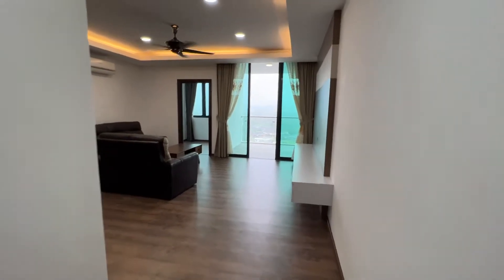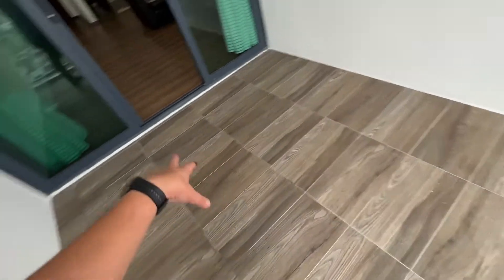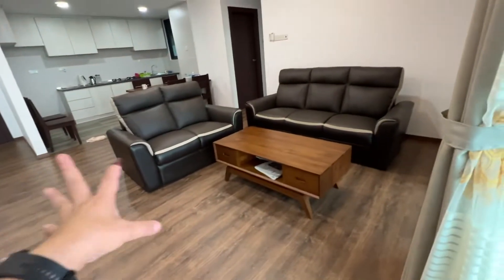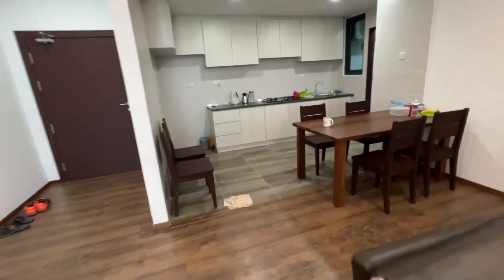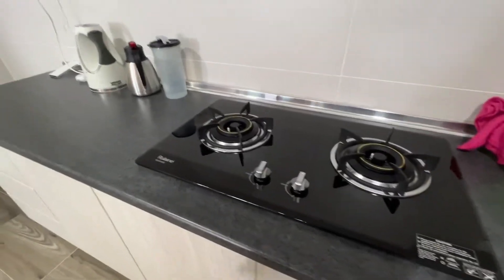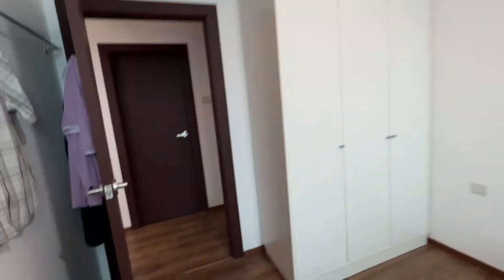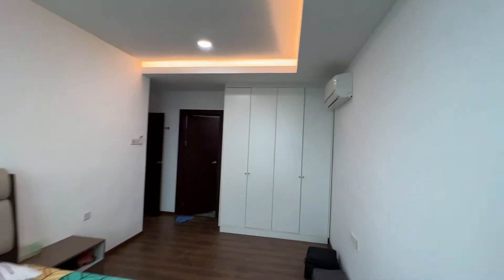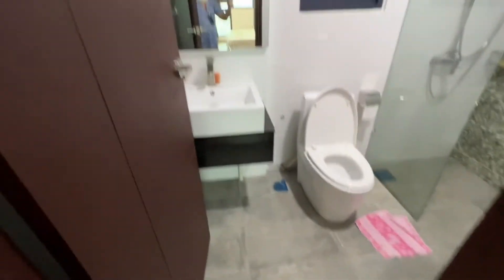20220801 VivaCity Jazz Suites 4 3 BedRoom 2 BathRoom 1 Car Park 1060sqf Cozy Furnish For Rent Rm2800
20220801 VivaCity Jazz Suites 4 3 BedRoom 2 BathRoom 1 Car Park 1060sqf Cozy Furnish For Rent Rm2800